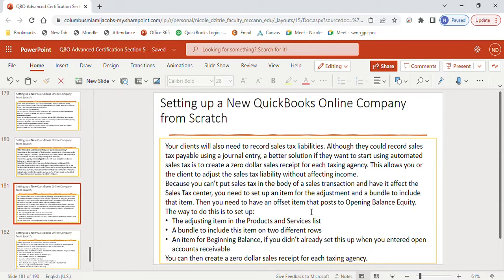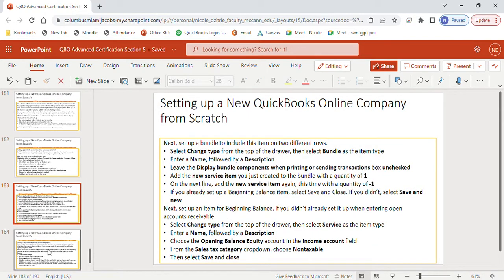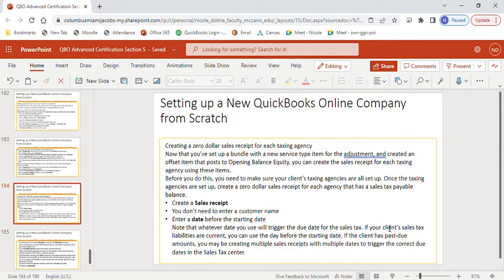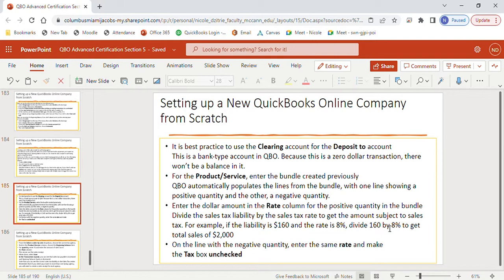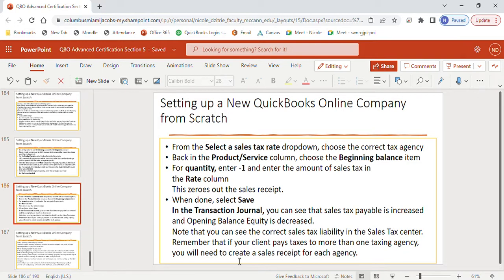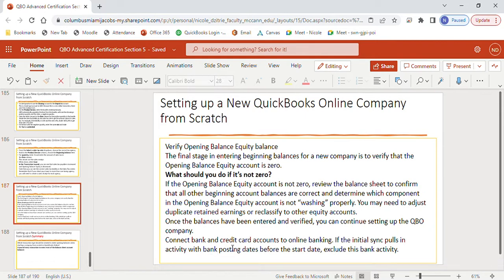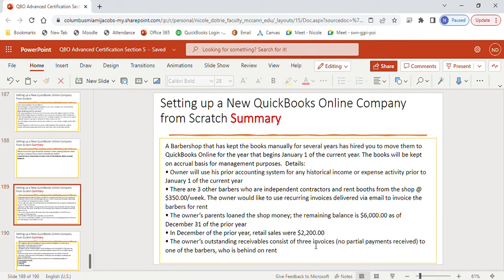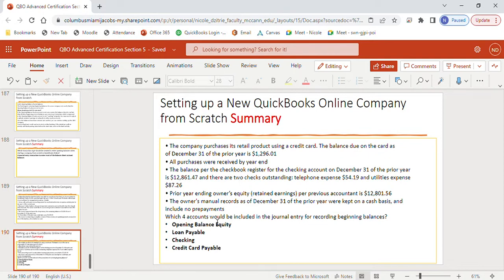2022 QuickBooks Online Advanced Certification Section 5 Part II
Just the last few slides and the questions & answers for the last topic covered.  (My video stopped recording at 2 hours.)